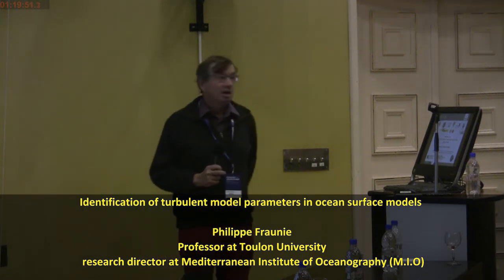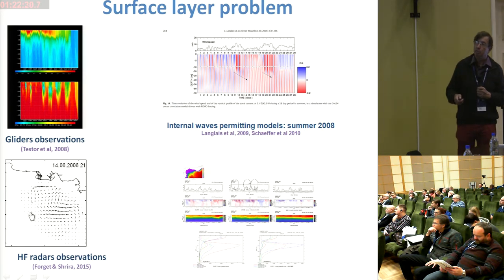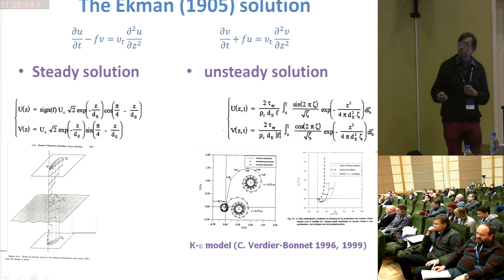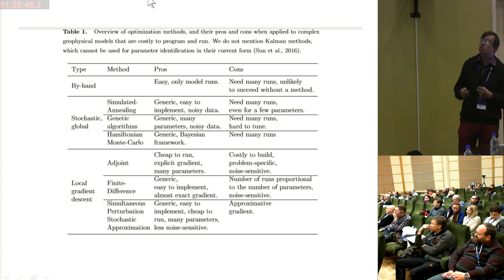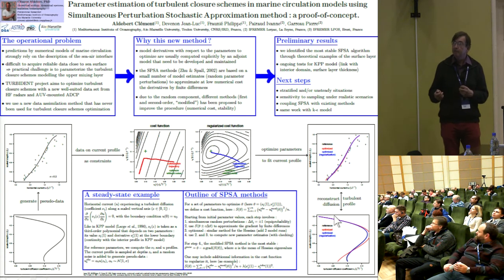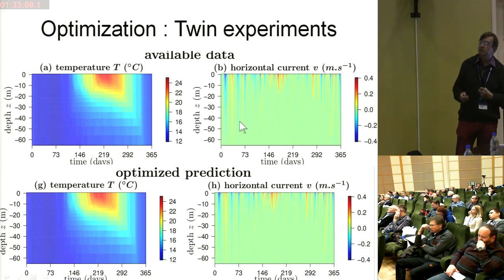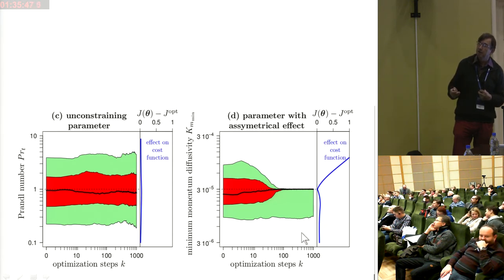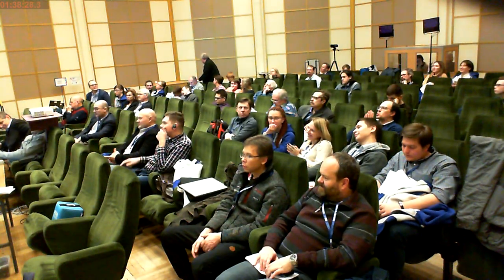Identification of turbulent model parameters in ocean surface models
Identification of turbulent model parameters in ocean surface models (Philippe Fraunie, ISPRASOPEN-2019)
* Philippe Fraunié